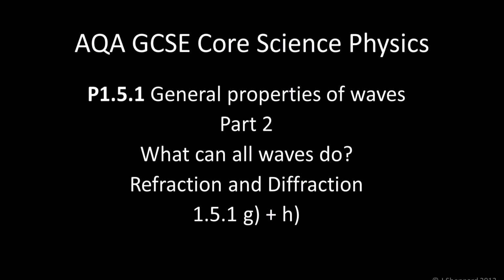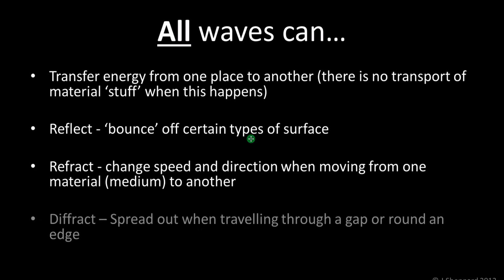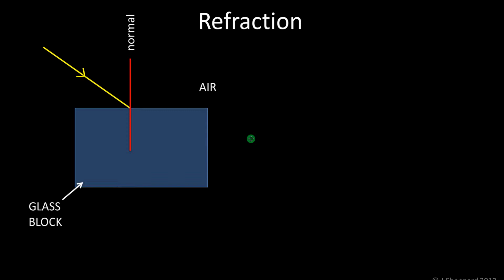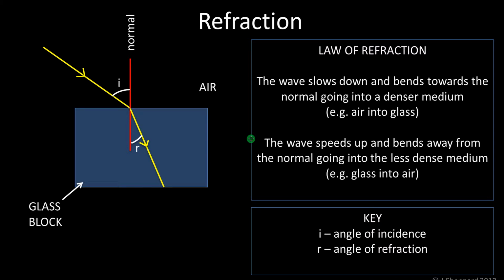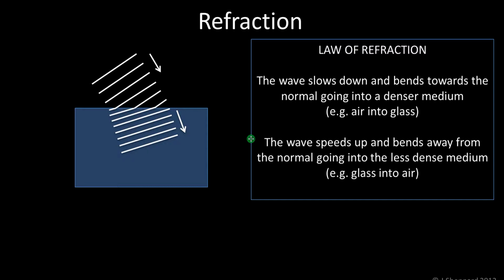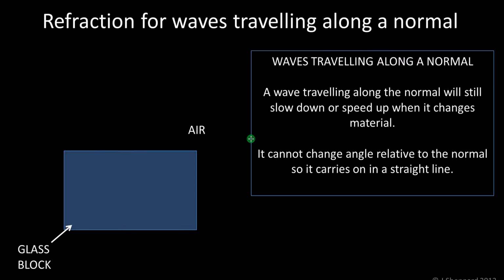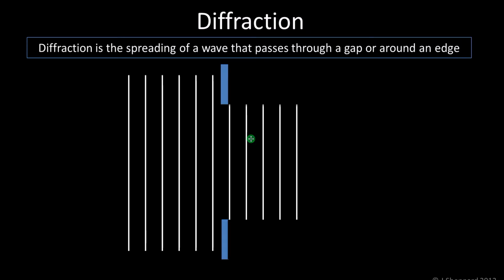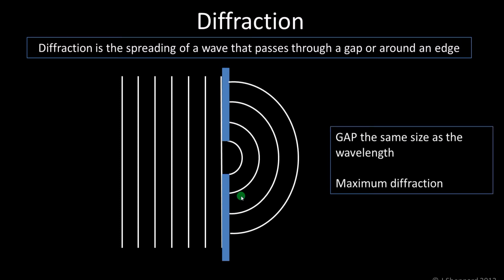Science AQA A Core Science Waves 1 5 Part 2